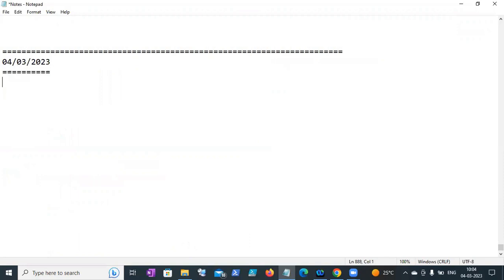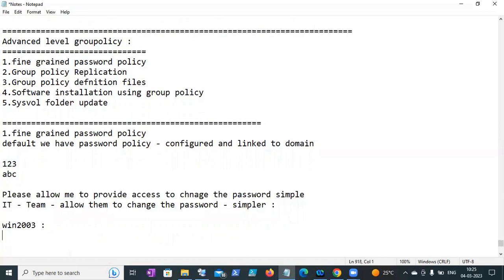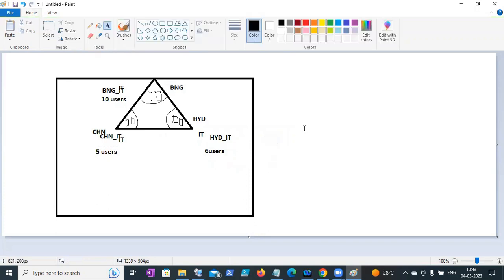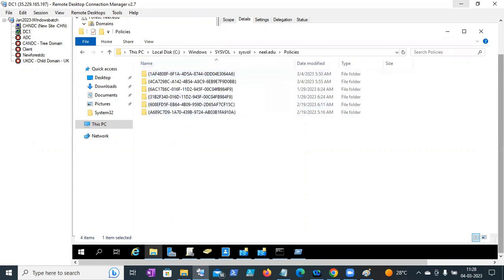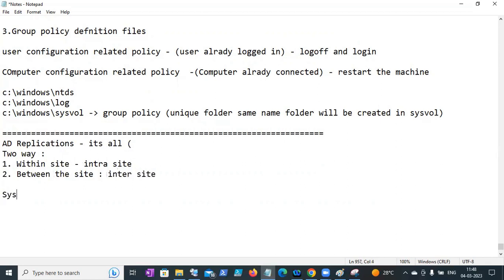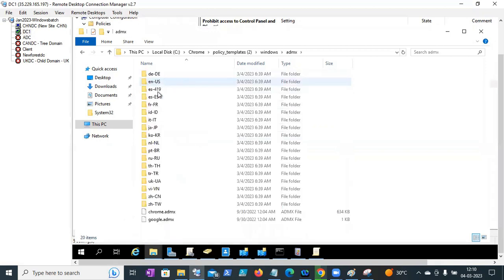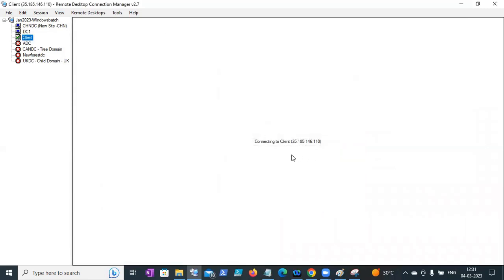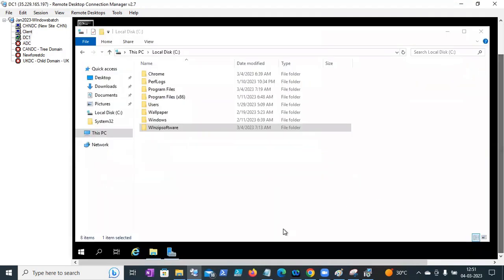Advance Group policy Explanations | Active directory Entry Level Help Desk and IT Support|joyatres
@JOYATRESTECHNOLOGY Best active directory training
In order to provide thorough change control and enhanced management for Group Policy Objects, Advanced Group Policy Management (AGPM) expands the capabilities of the Group Policy Management Console (GPMC) (GPOs). The Microsoft Desktop Optimization Pack (MDOP) for Software includes AGPM.